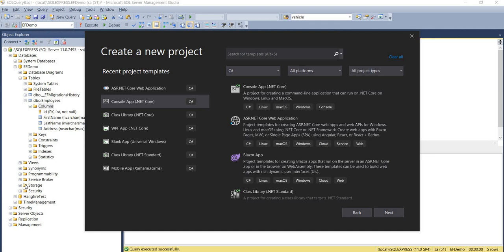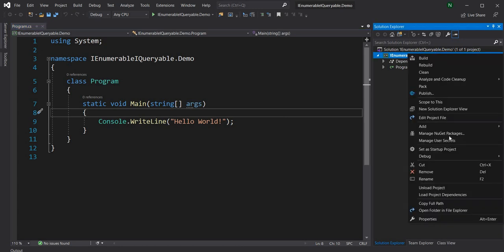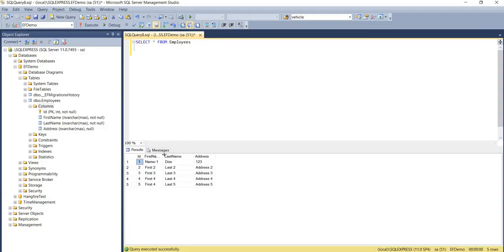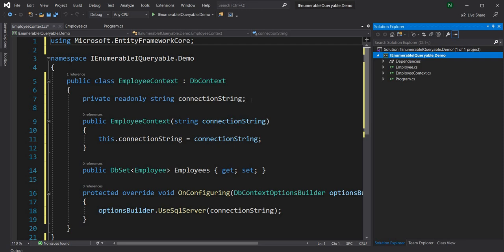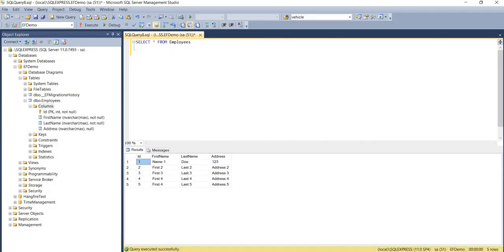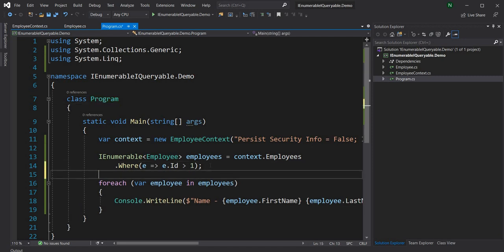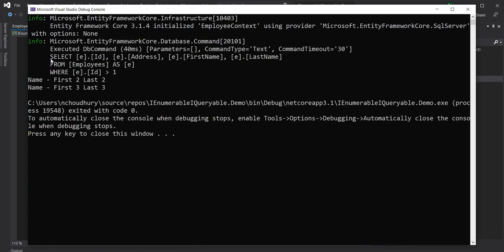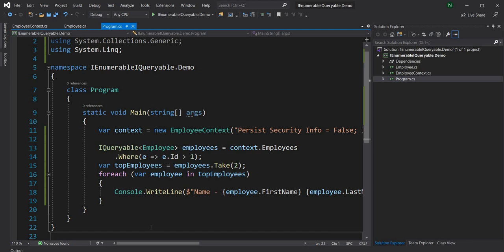IEnumerable VS IQueryable (in .NET Core)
IEnumerable is an interface that exposes an enumerator. And an enumerator is used for iteration of a generic collection (or array). The class that implements IEnumerable is responsible for exposing the enumerator and providing its implementation.

IQueryable interface on the other hand, is intended to be implemented by data providers. IQueryable provides functionality to execute queries against a specific data source. And IQueryable is derived from IEnumerable.

Data access ORM (Object Relational Mapper) framework like Entity Framework Core exposes the implementation of IQueryable.

In this video, I will walk through creating a console application. And the application will use Entity Framework Core to access Employee table from a database. I will also add logging in the Entity Framework Core, to see actual queries fired against the database.

Once the code is executed, I will compare the difference in the query when we access the data using an IQueryable interface versus an IEnumerable interface.